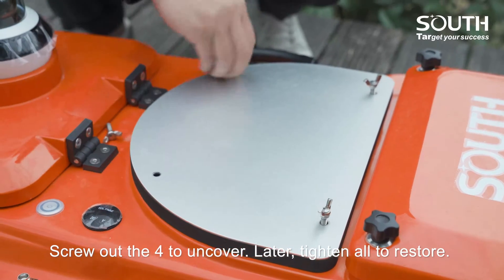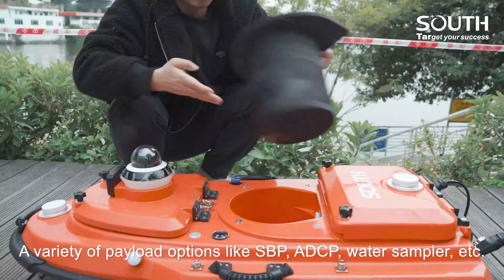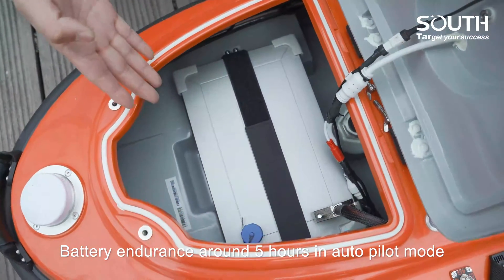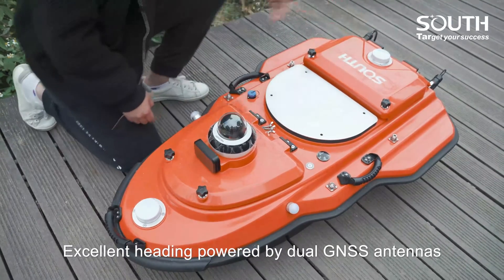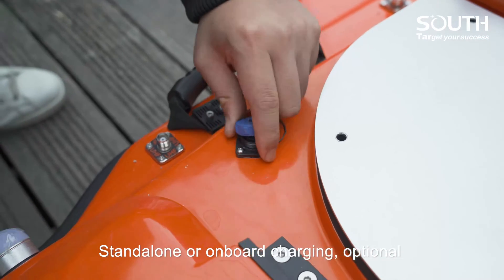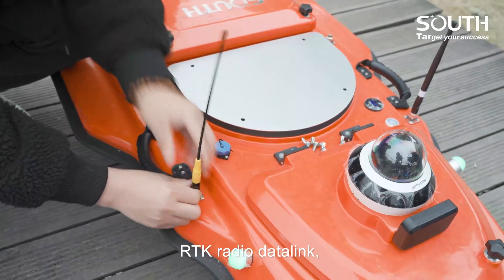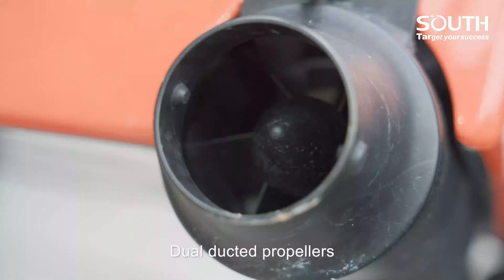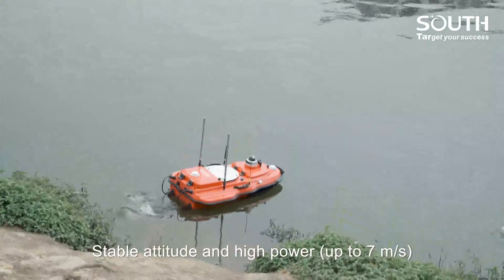AQUA M20 Components Introduction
SU20 apply to the hydrographic survey and marine survey, support ES, ADCP, SBP, MBES combination.